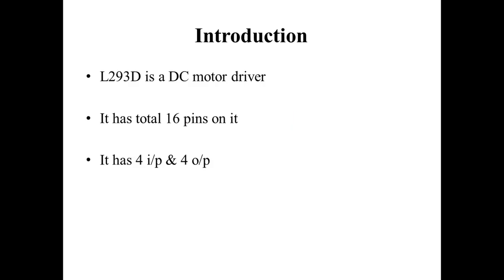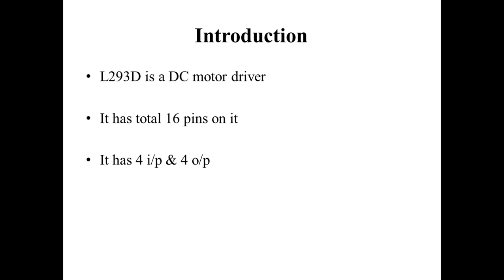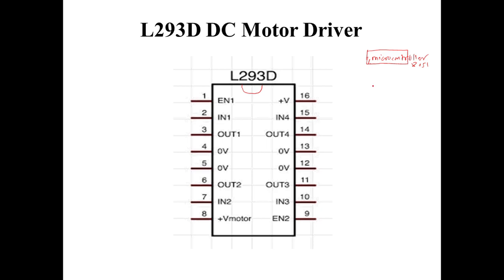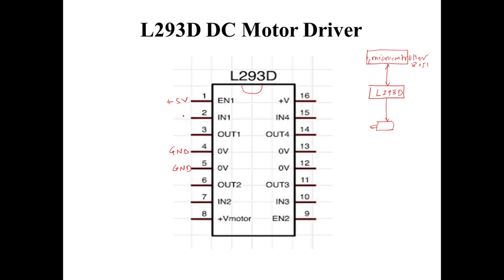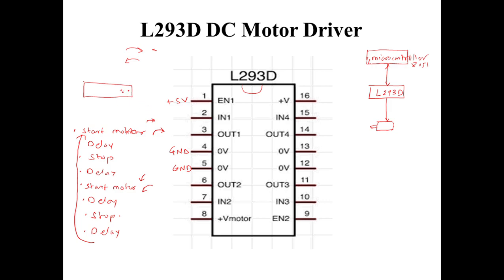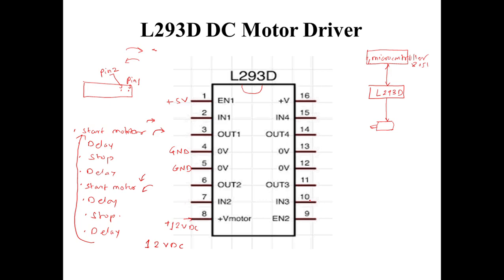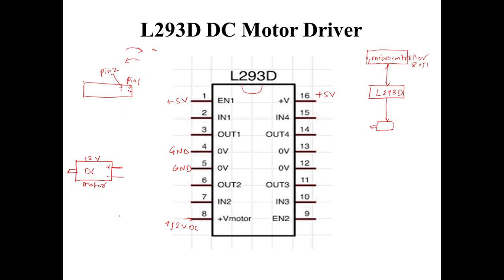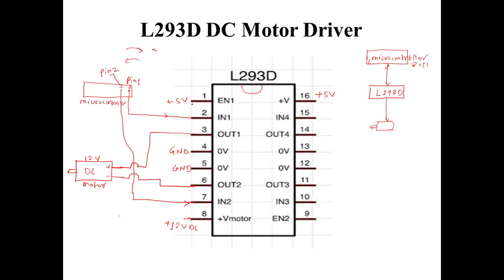Pin diagram of L293D DC motor driver IC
This video will explain about the pin diagram of L293D IC. this IC is being used to control the DC motors. This IC is being used with microcontroller 8051